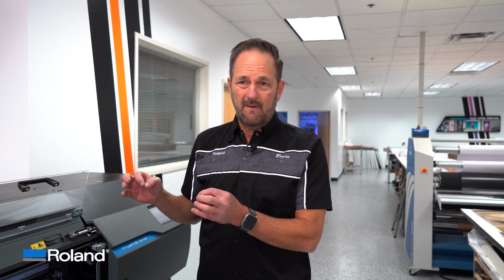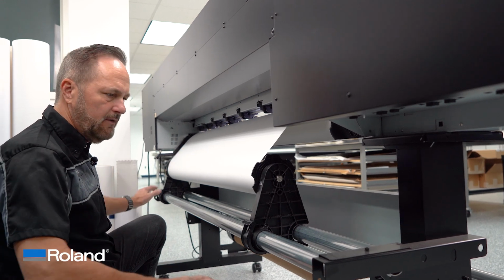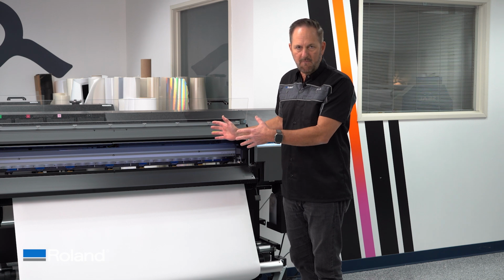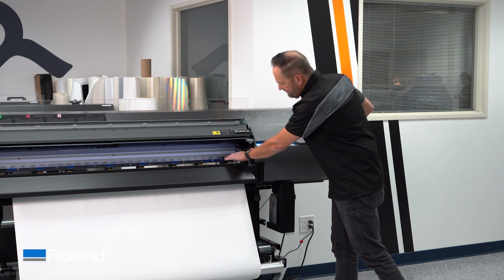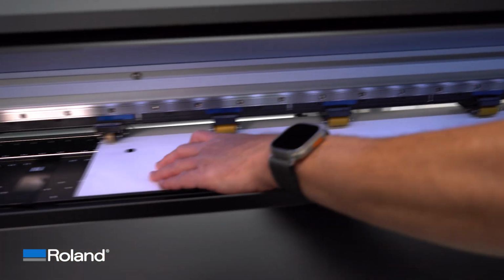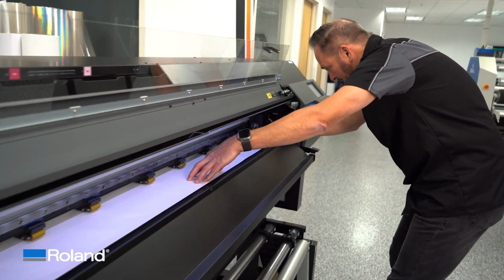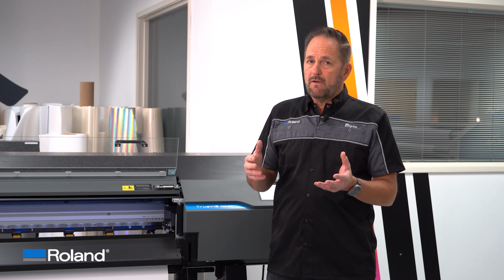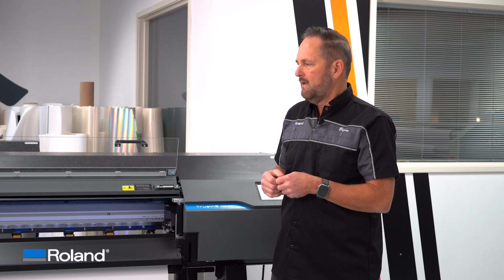In the Shop | Ep. 3 Media Alignment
Make sure your media is tracking right as Bryan walks you through the process of media alignment on the Roland TrueVIS Series printer. Learn about basic setup, troubleshooting, and more in this episode.

In the Shop is a series of step-by-step project-based tutorials by one of our lead Production Engineers aimed at guiding our users through machine settings, how to avoid costly mistakes, and most importantly, how to achieve the very best results with accuracy and repeatability.  Learn as every stage of the process is explained in easy-to-understand steps and details as you watch each project move through to completion.

Connect with RolandDGA!